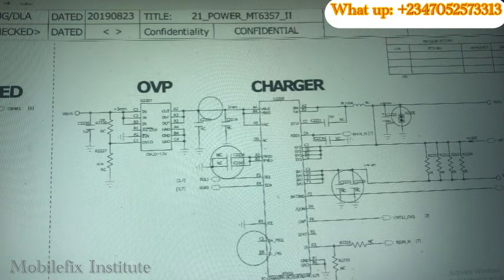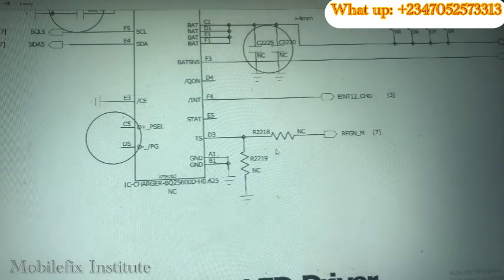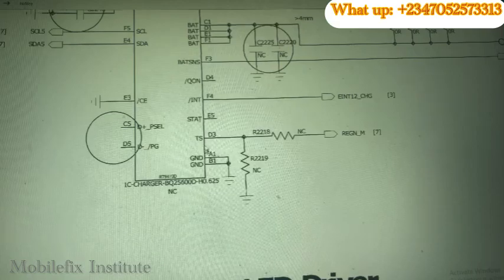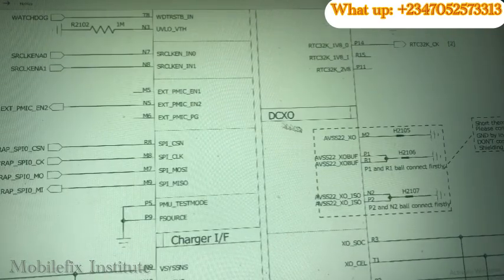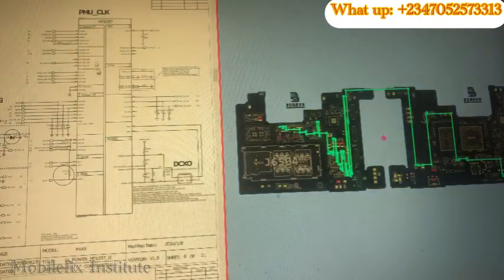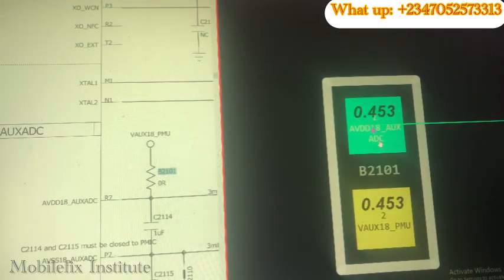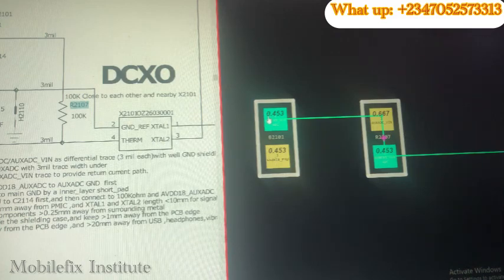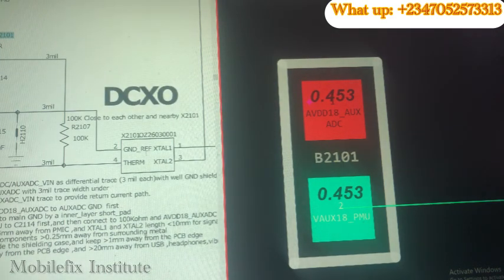Charging Error Lines And How Crystals Oscillator Works